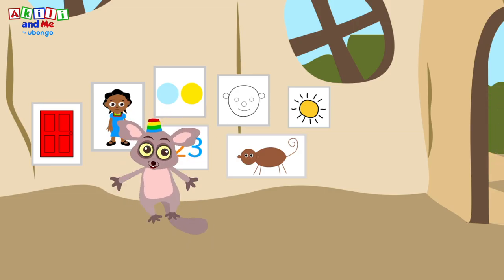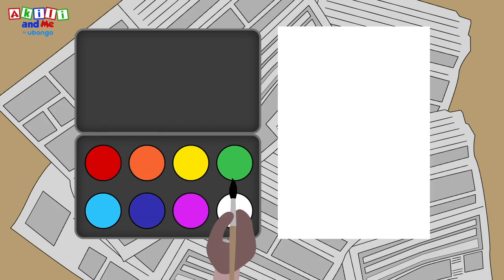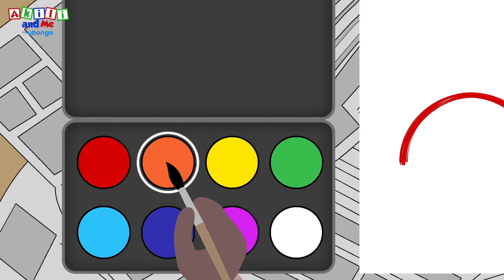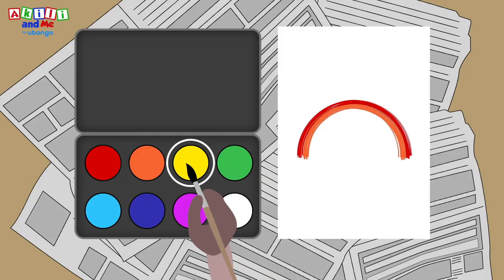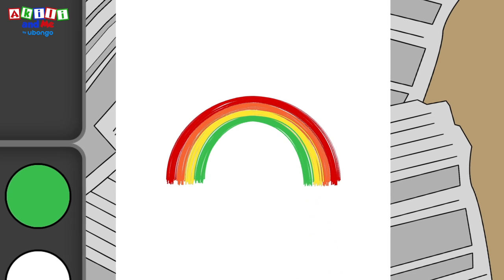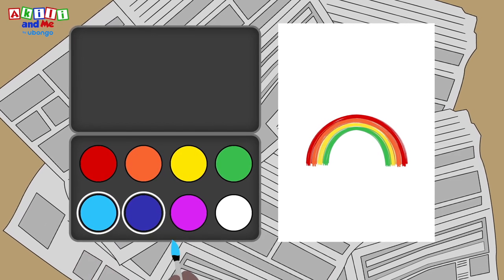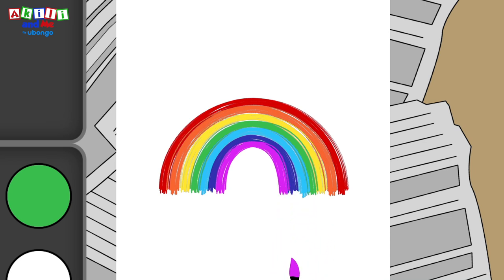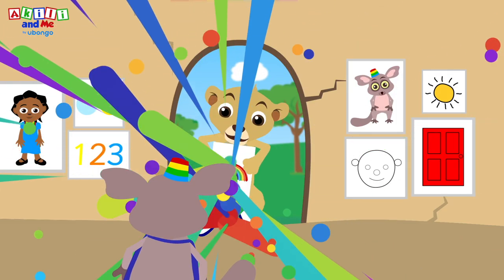Learn to Draw a Rainbow! | Draw with Akili and Me | African Educational Cartoons